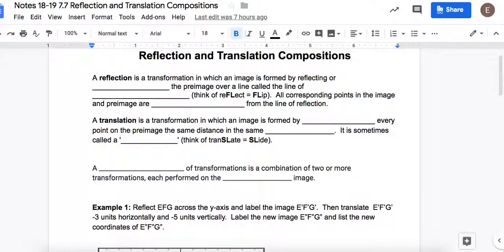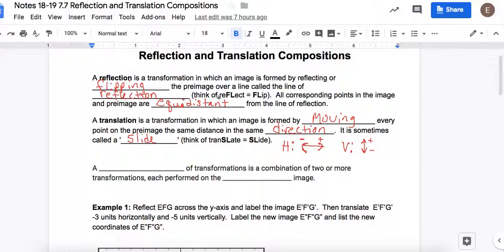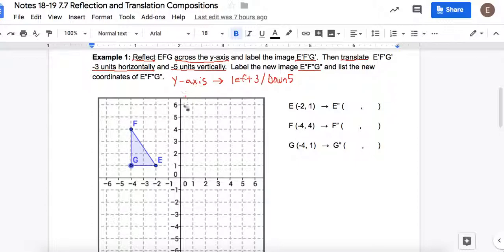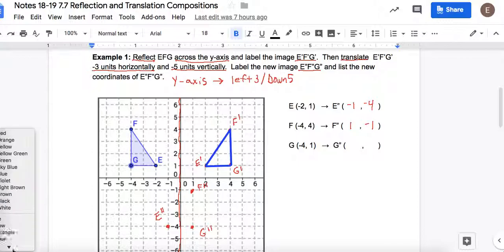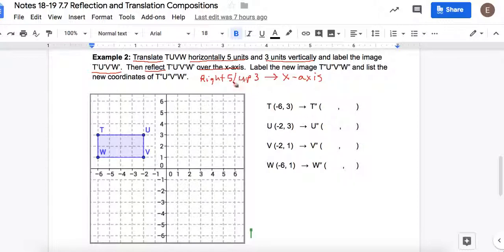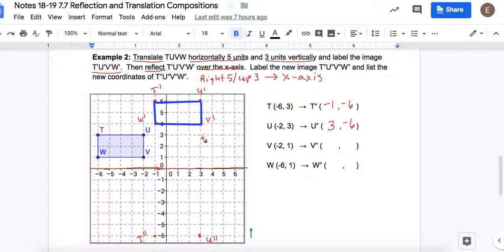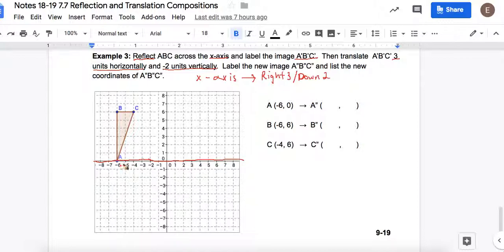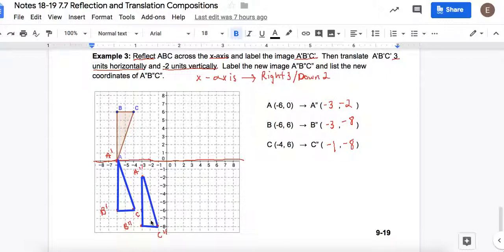Unit 9 Notes 11-12 Reflection and Translation Compositions